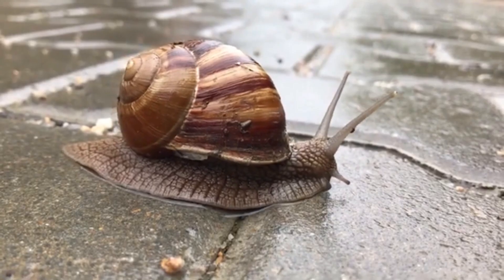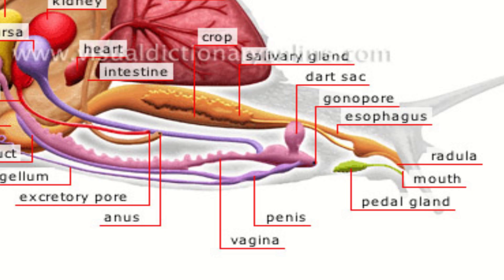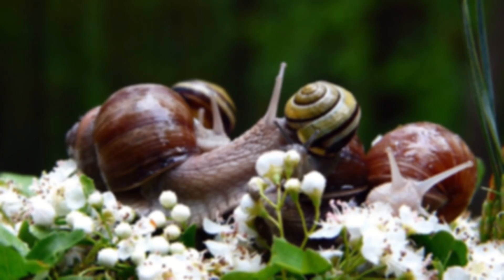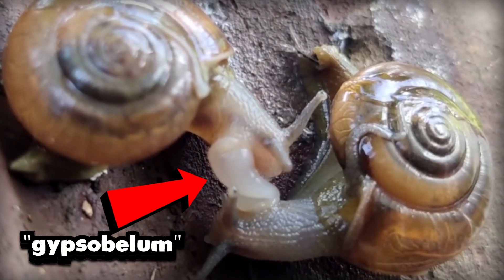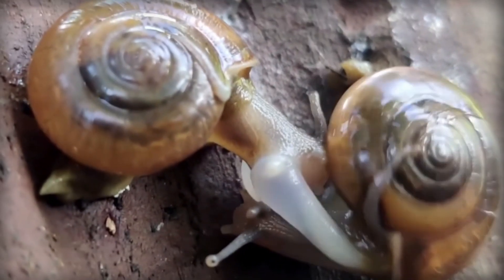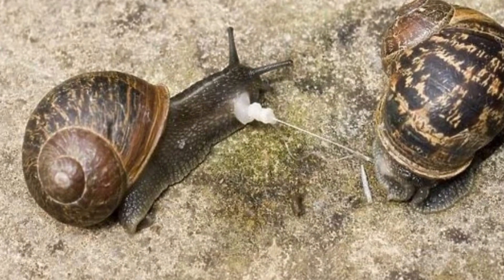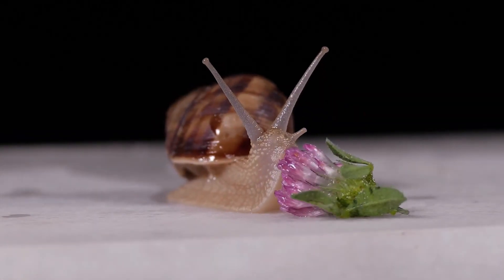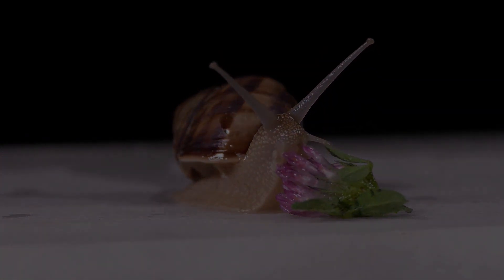How do snails mate?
Snail mating and reproduction is a lot more painful than I thought...cupid would be proud